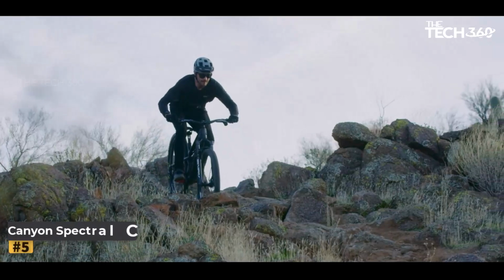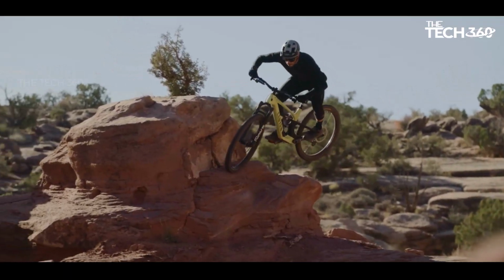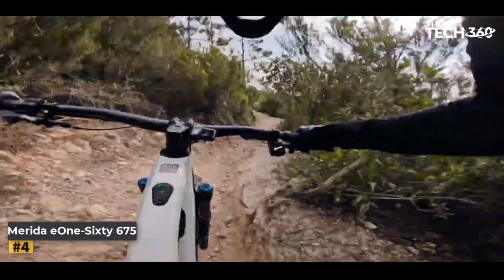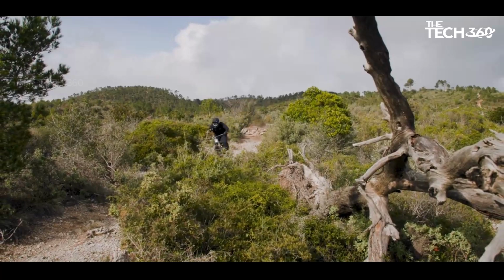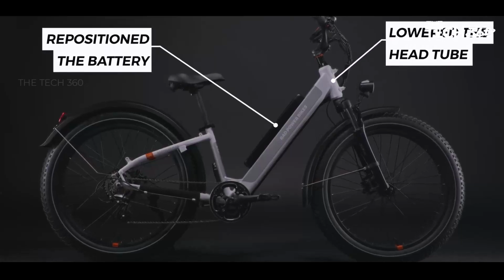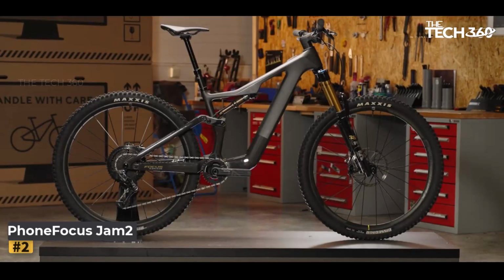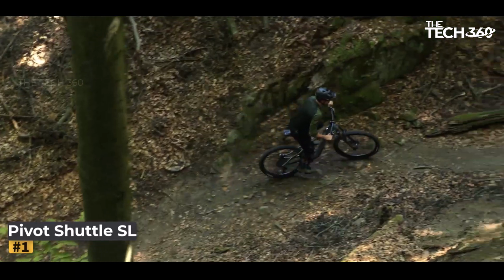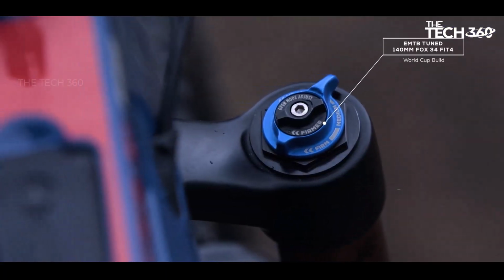Conquer Every Trail with Confidence: Top 5 Best Mountain Bicycle 2025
Ready to hit the trails with power and precision? In this video, we review the best mountain bicycles of 2025, focusing on suspension, frame quality, gear systems, and terrain versatility. Whether you’re a weekend rider or hardcore trailblazer, these bikes deliver rugged performance and smooth control.